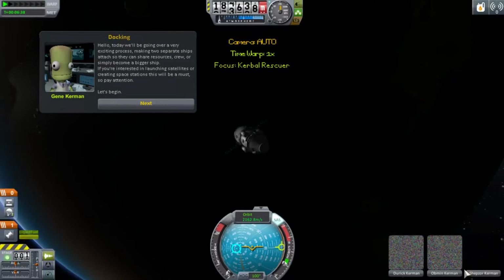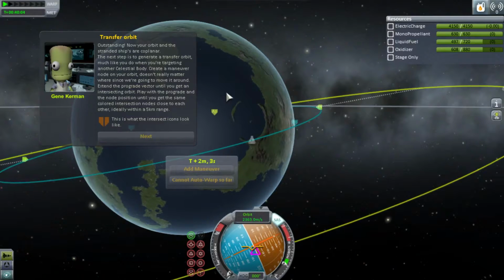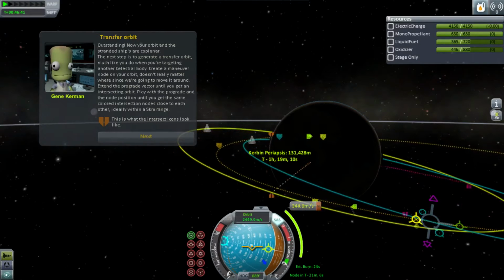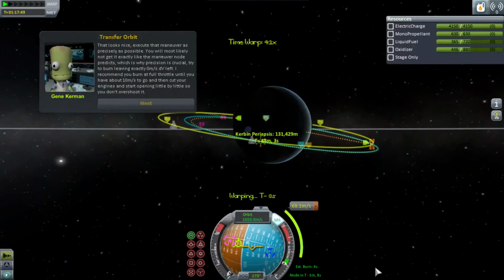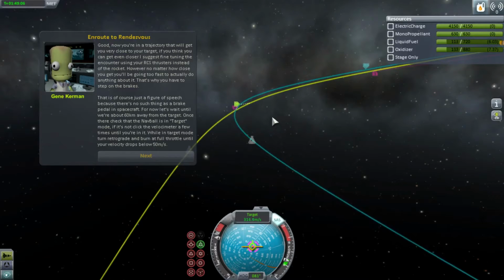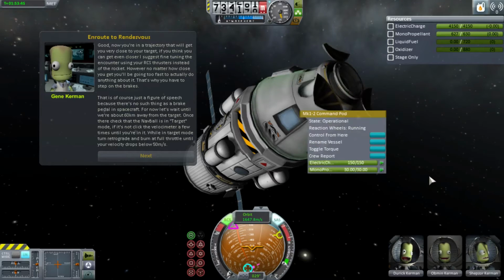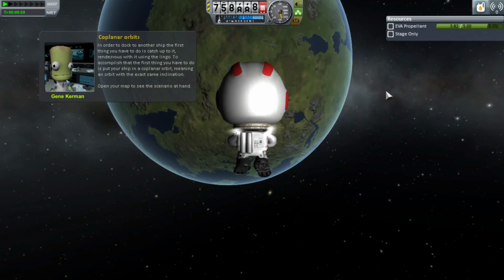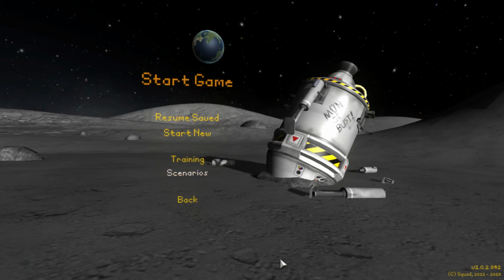Kerbal Space Program #7 - Training - Docking (1080p 60fps)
Battle.net: Rydo#1423

Computer Setup:
JoyToKey